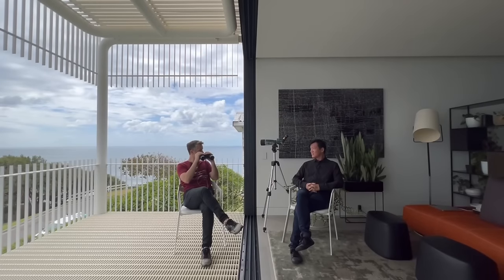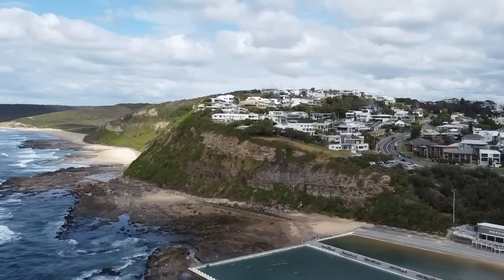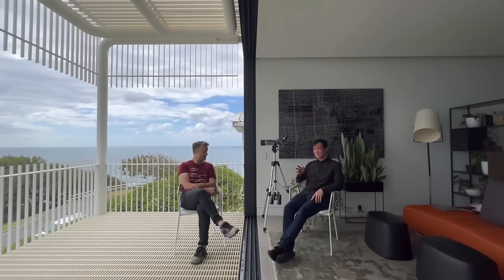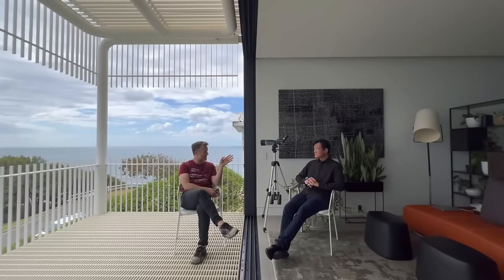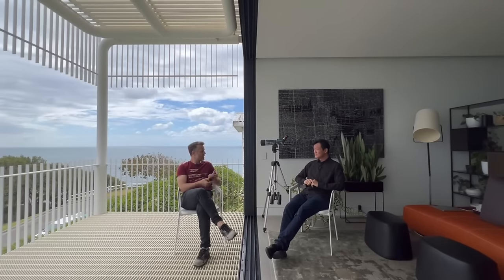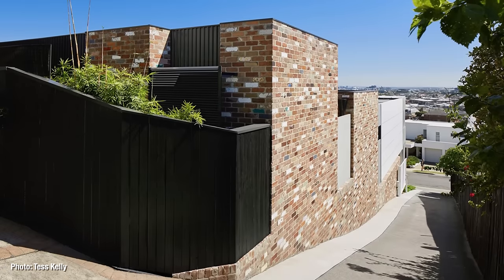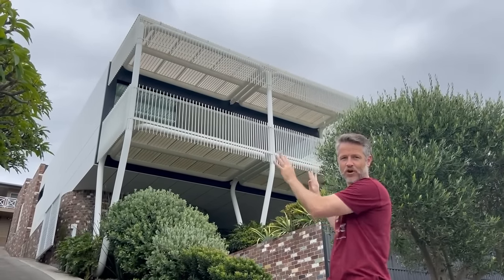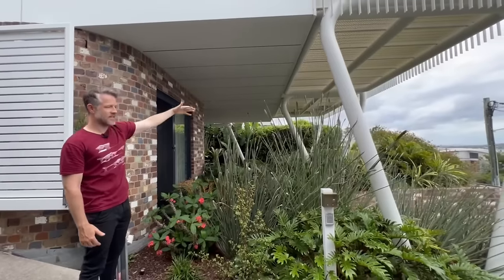Coastal House With More Than Just A View - Greenacres by Austin Maynard Architects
A walk through with Andrew Maynard and Kevin Hui of Greenacre House by Austin Maynard Architects. A house on the coast that has more than just a view.

🎵 Music + 🎞️ Editing by Joshua McBeath (member of Archimarathon STUDIO)

👁 Other Austin Maynard Architects videos

🌏 Websites:
Archimarathon